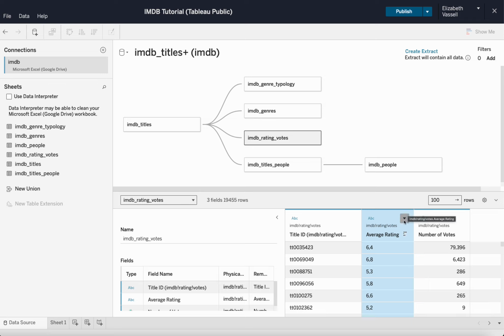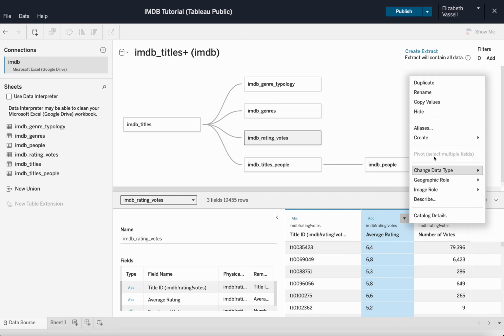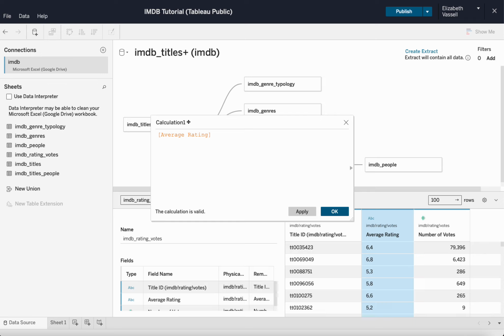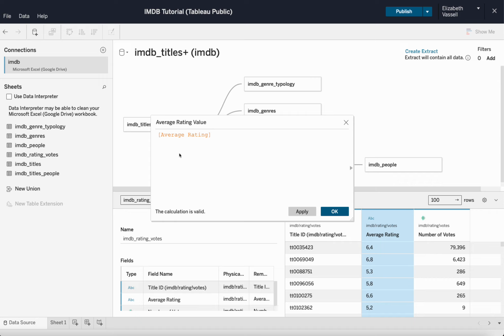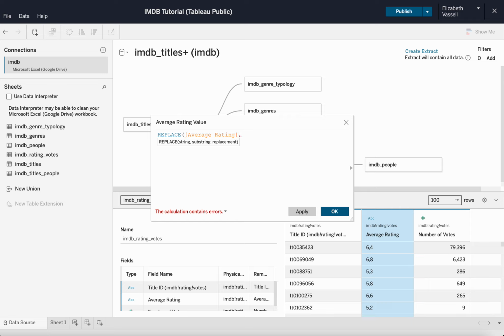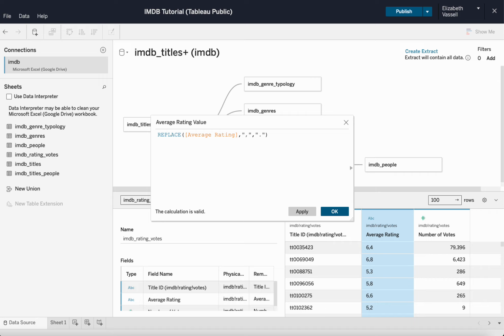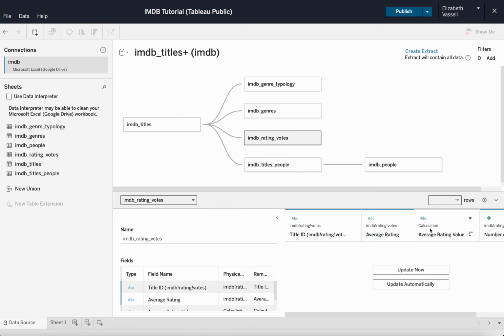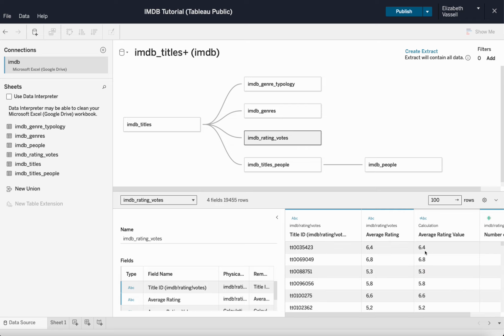2.1.4. Introducing Calculated Fields